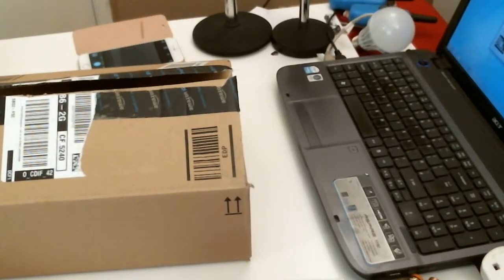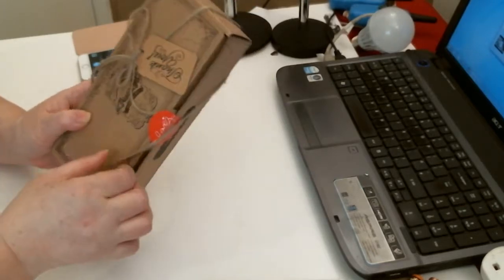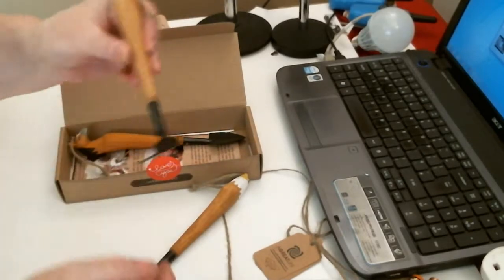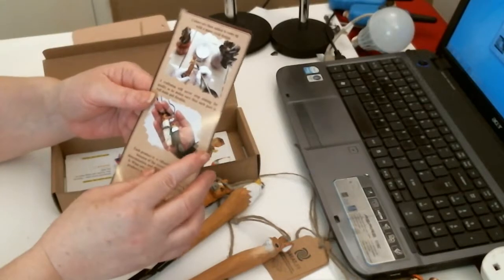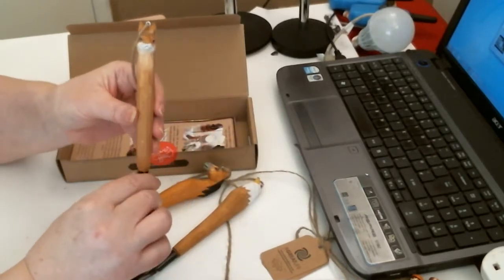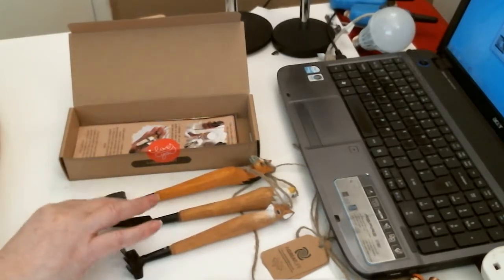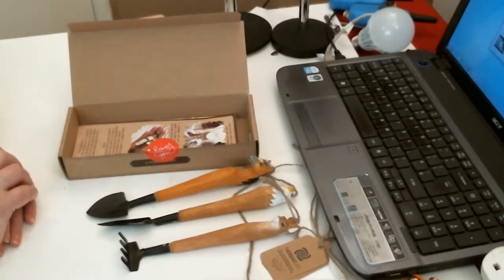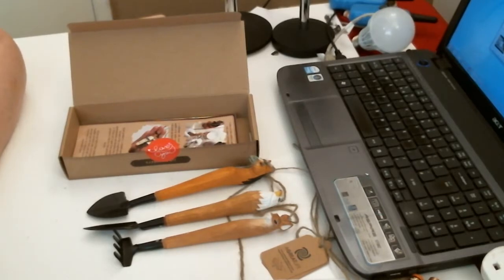Wooden Animal Gardening Set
aGreatLife Kids Gardening Kit: Handcrafted Wooden Tools for Gardeners of all Ages - Well-Made and Finely Crafted with Love - Perfect Garden Gift Idea for Everyone
BEAUTIFULLY CRAFTED AND WELL-MADE. This elegant wooden garden set comes with three specialty gardening tools for raking, digging and planting. Each tool has a sturdy high quality wooden handle with engraved animal heads.
BEST GARDEN TOOL COLLECTION. There's something about good garden tools - they work "with" you, and make gardening fun, easy and relaxing. With this well-made and durable set of garden trowel, garden shovel and garden fork, you and your kids will have the best gardening experience every time.
THE IDEAL GIFT FOR EVERYONE. It is the ideal garden gift idea that everyone will love! This handmade garden tool set is perfect for those budding young gardeners and for people who already love gardening.
HIGH QUALITY MATERIALS. The handles of each tool are made of high quality solid wood with non-toxic paint finishes. The metal heads have rounded edges for safety.
GUARANTEED FOR LIFE. We always have you in mind. So if you are not 100% satisfied, we can give you a replacement or refund. No questions asked.